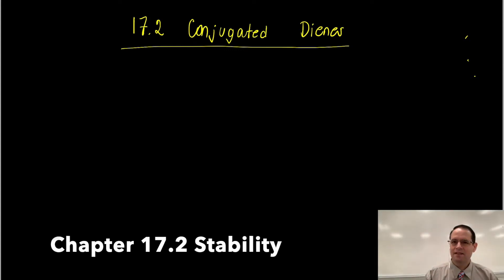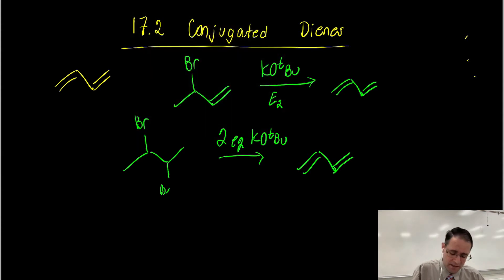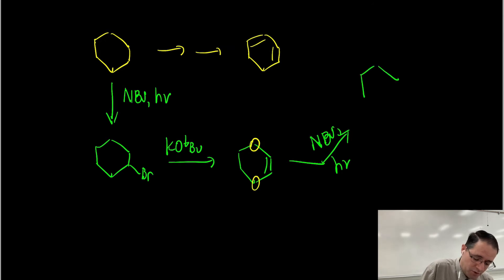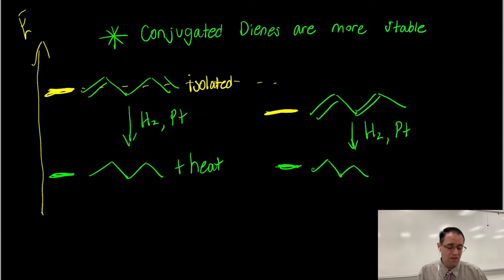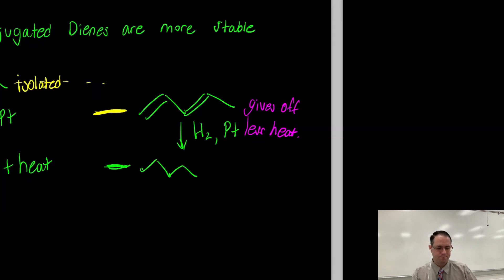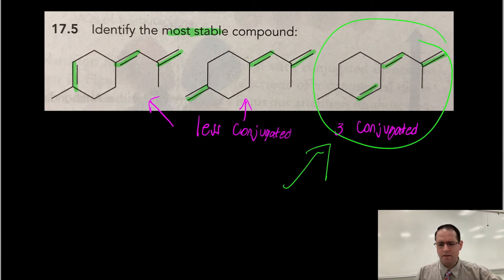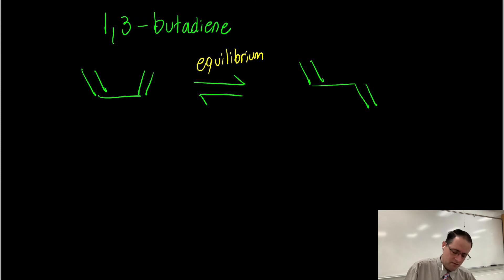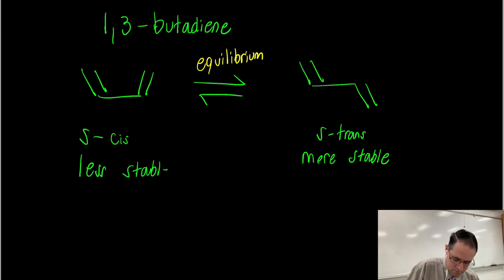CHM 242 CH 17.2 Stability of Dienes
This is a lecture on Chapter 17, section 2 as found in Organic Chemistry, 2nd edition by Klein.